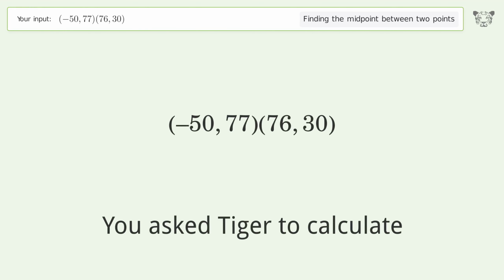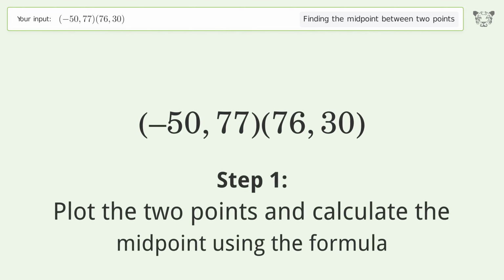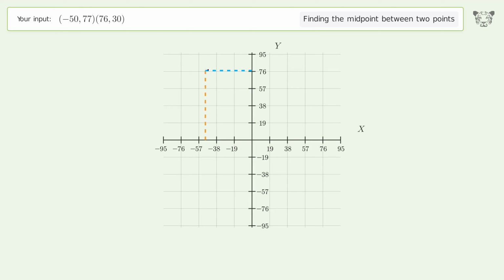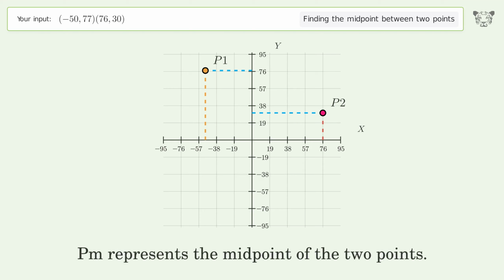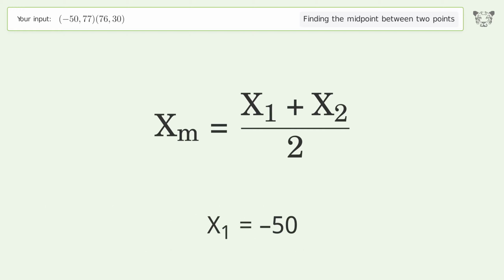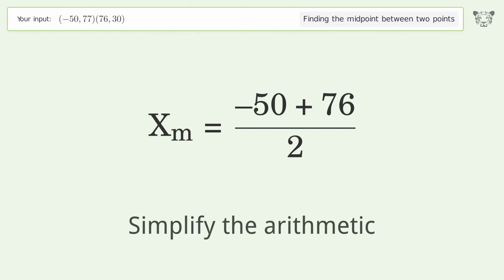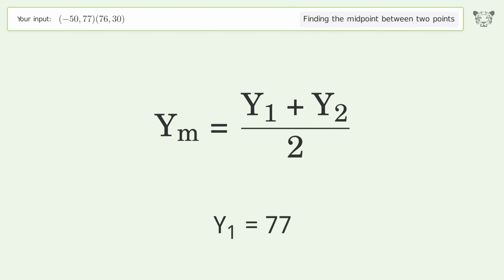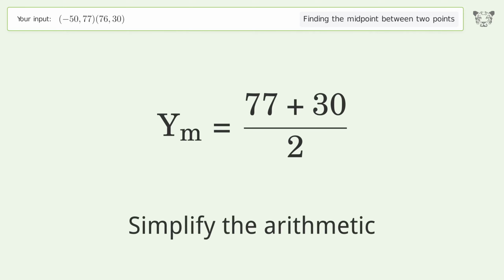Find the midpoint between two points p1 (-50,77) and p2 (76,30): Step-by-Step Video Solution